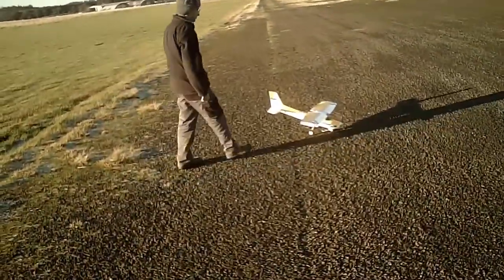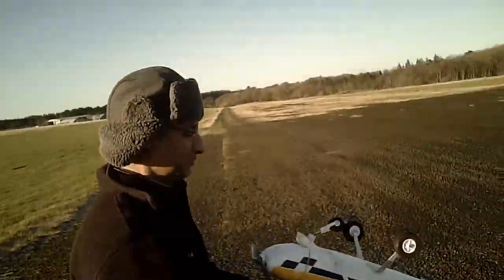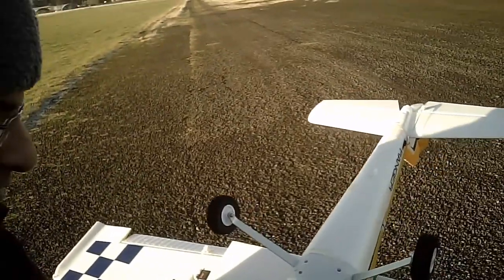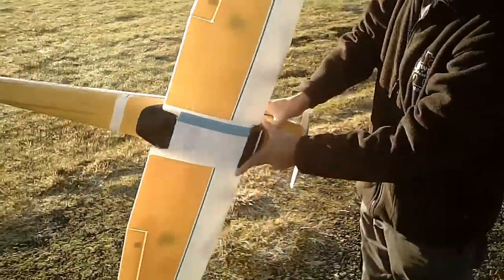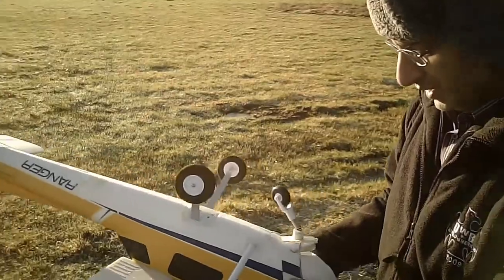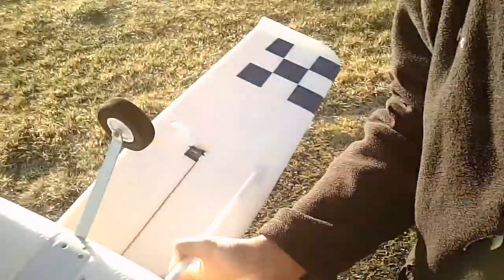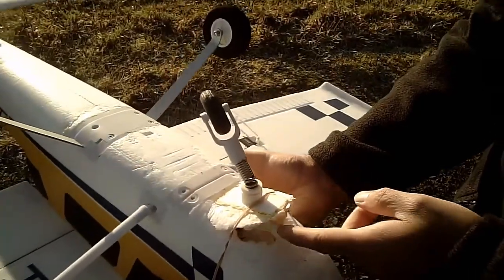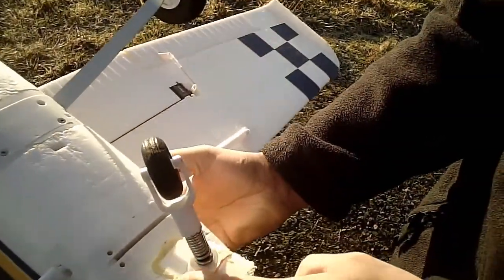FMS Ranger 1220 nosewheel repair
The nosewheel was previously damaged in a mid air collision.  The actual wheel with the spring is available as a spare but the plastic fuselage part requires buying a new fuselage.
A spare was therefore made by 3D printing the plastic part.
The test did not go well due to a bad landing but the 3D printed part held up.  The plane was patched up, and flew again the same day.